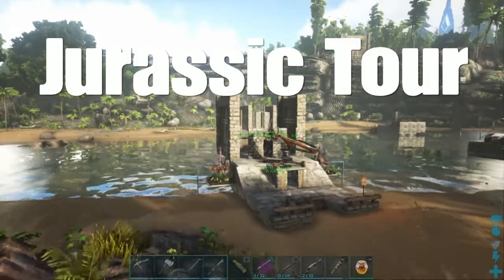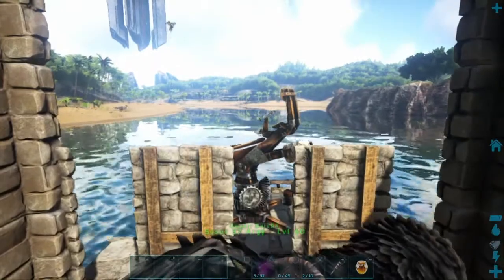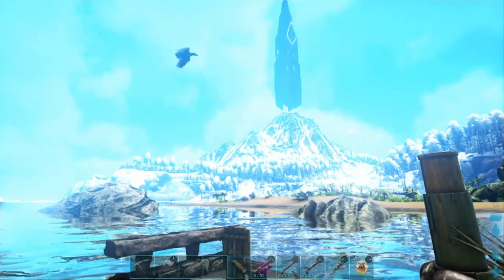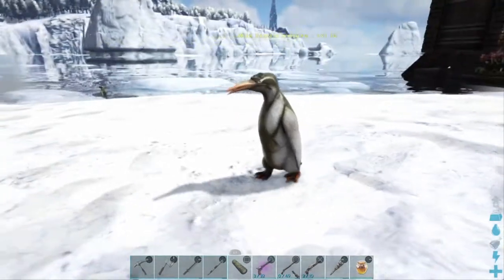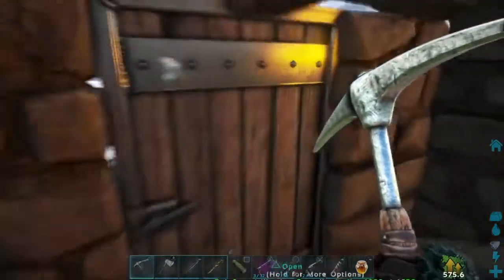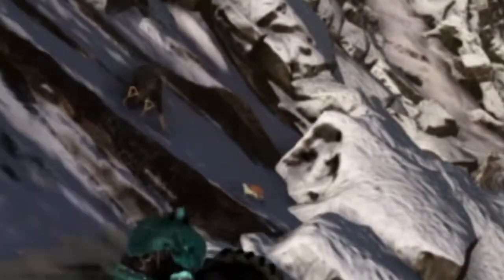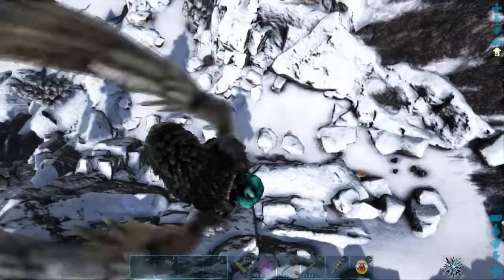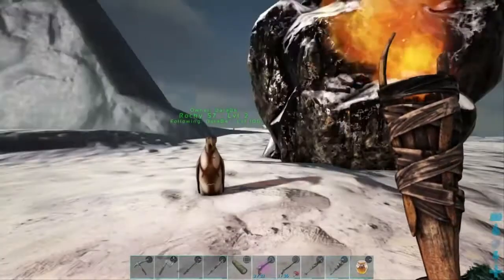ARK Jurassic World Tour the Winterlands Penguins and Other Dinosaurs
Let's us take a raft and aerial tour of the Jurassic World of Ark Survival Winterlands.